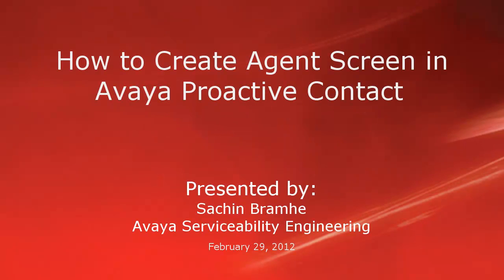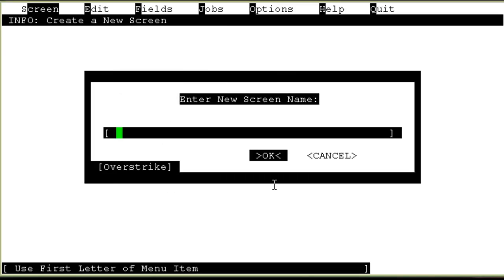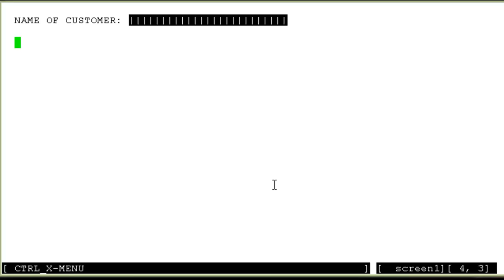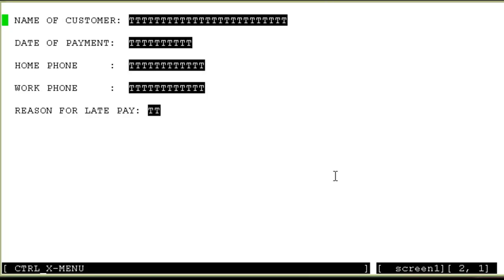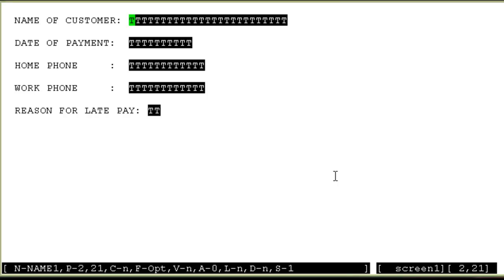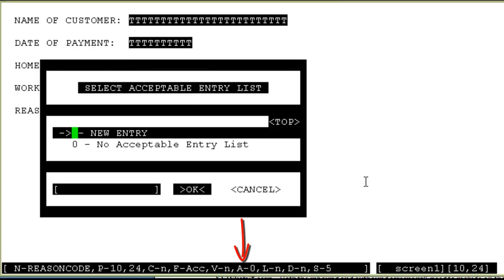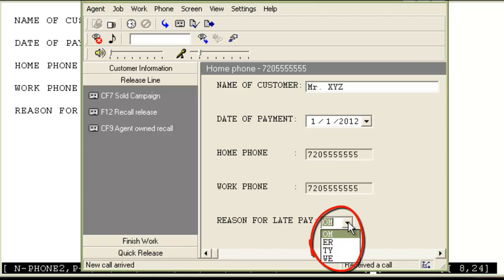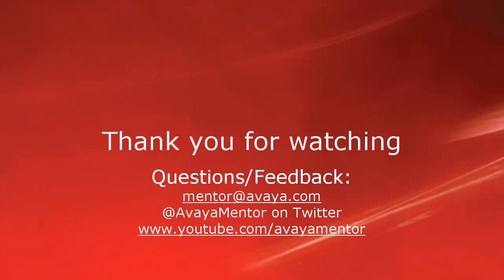How to Create the Agent Screen in Avaya Proactive Contact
This video demonstrates the method to create Agent screen and how to use the different options to edit the field attributes. Produced by Sachin Bramhe.